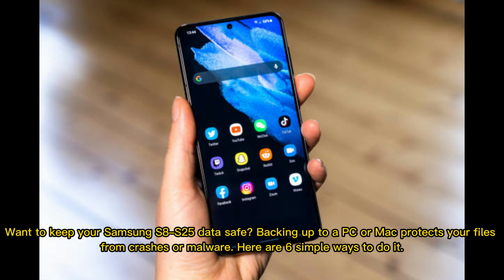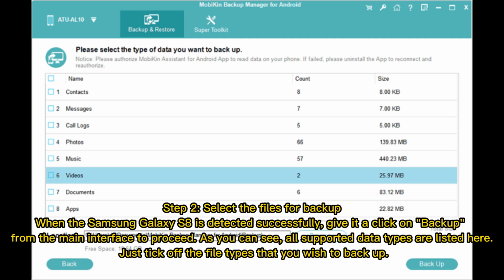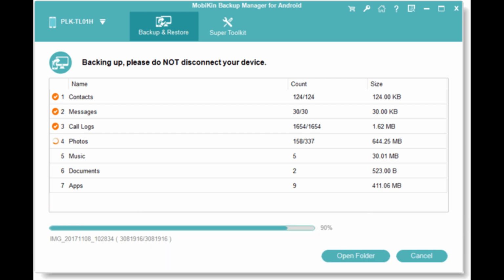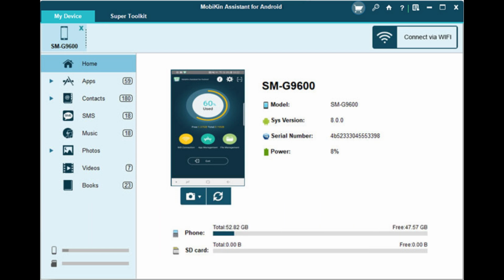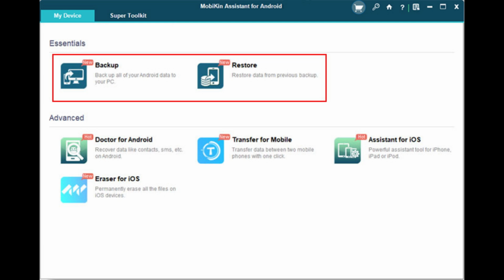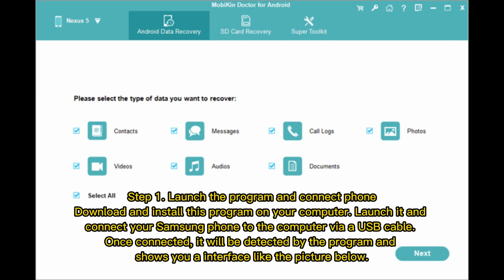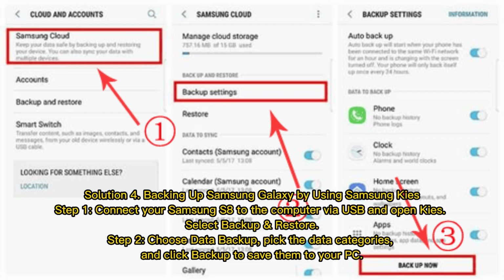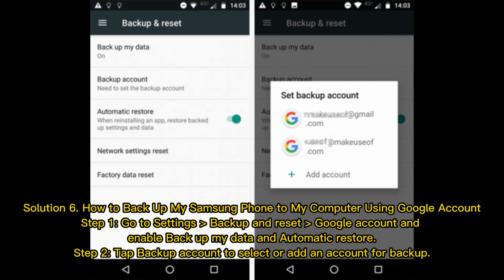6 Solutions to Back Up Galaxy S8/S22/S23/S24/S25 with Ease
Here are 6 ways available for you to back up Samsung S8/S22/S23/S24/S25 to a computer. With any of them, you can secure your contacts, SMS, photos, videos, music, apps, etc., with ease.

00:00 Start
00:15 Solution 1. How to Back Up Galaxy S8/S23/S24/S25 to Computer with Android Backup & Restore (1-click Way)
01:54 Solution 2. How to Back Up Galaxy S8 to Computer with Assistant for Android (Video Tutorial Attached)
03:10 Solution 3. How to Back Up Samsung on Computer with Doctor for Android
04:02 Solution 4. Backing Up Samsung Galaxy by Using Samsung Kies
04:24 Solution 5. How to Back Up Samsung Galaxy S8 with Samsung Cloud
04:45 Solution 6. How to Back Up My Samsung Phone to My Computer Using Google Account